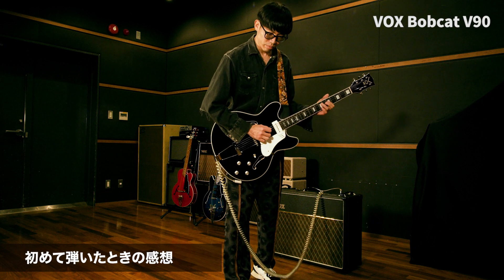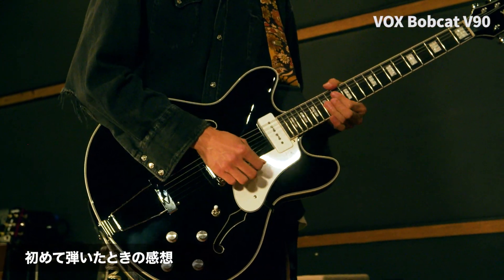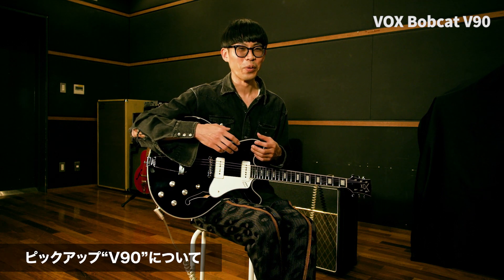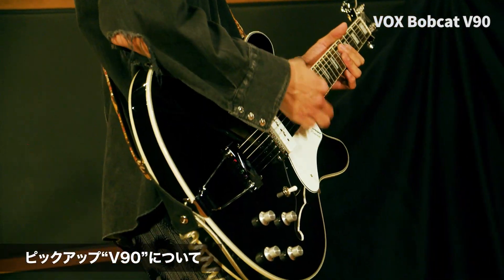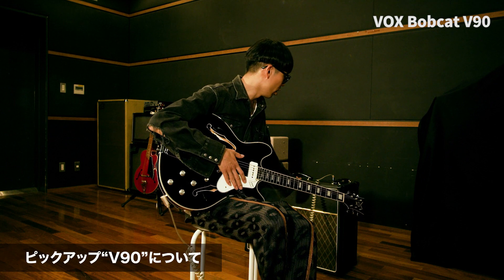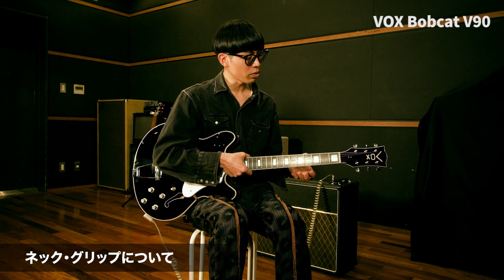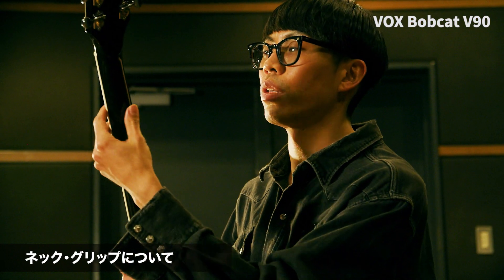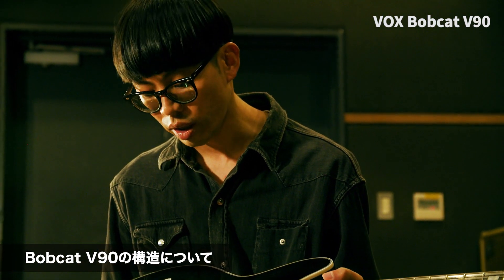VOXブランドが放つセミホロウ・ギター「Bobcat」の魅力を坂本夏樹が徹底的に引き出す！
「初めてか、この楽器！？　僕、すでに弾いたことあるんじゃないかな」
と坂本夏樹に言わしめたVOXのセミホロウ・ギター Bobcat V90。
このBobcatの魅力を坂本夏樹が語り尽くします！！！

0:00　オープニング
0:35　初めて弾いたときの感想
2:33　ピックアップ“V90”について
4:39　クリーン・トーンでのインターバル
4:46　ネック・グリップについて
6:39　Bobcat V90の構造について
7:52　必見！　坂本夏樹による切なきフリー・プレイ

坂本夏樹（さかもと・なつき）
■Profile
チリヌルヲワカ、She Her Her Hers、Over The Topでのバンド活動を経て、スタジオ・ミュージシャン、プロデューサーとして、Creepy Nuts、DE DE MOUSE、HOME MADE 家族、reGretGirl、酸欠少女さユり、新山詩織、美波など、数多のライブ、レコーディングに参加。『The EFFECTOR BOOK』（シンコーミュージック刊）をはじめ、執筆活動も精力的に行なっている。

ヴィンテージ・フィールの継承
セミホロー・ギターBobcat登場

かつて1960年半ばにイタリアで生産されていたVOX BobcatとLynx。これらはヴィンテージ・テイストの外観をもち非常に美しいギターでした。特にBobcatは、ホロウ・ボディのギターには珍しい3シングル・コイル・ピックアップを搭載するなど、他のギターとは一線を画していたといえるでしょう。これらのギターを甦らせるべく、当時のデザインをそのままに、プレイアビリティを向上、ハウリングの抑制、ピックアップの性能を上げることにより、現代の音楽シーンにも通用するギターにしたものが、このBobcat V90とBobcat S66です。
ビグスビー・ヴィブラート・テールピース搭載モデルなど、クールなカラーリングをラインナップしています。